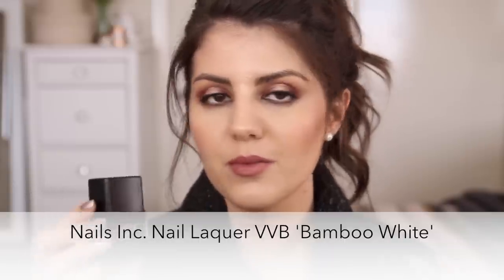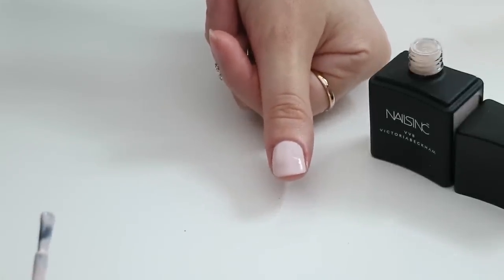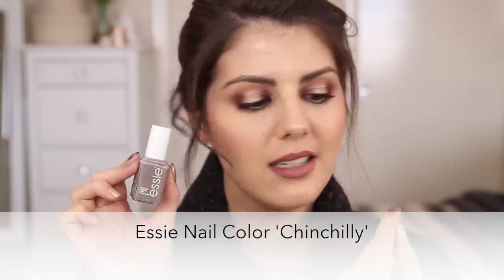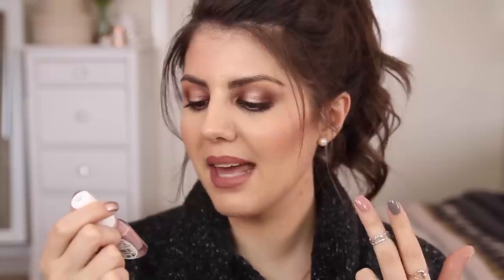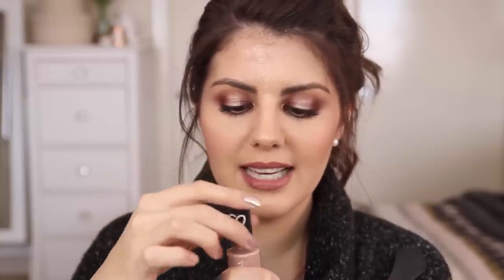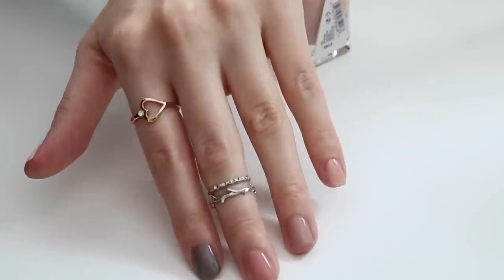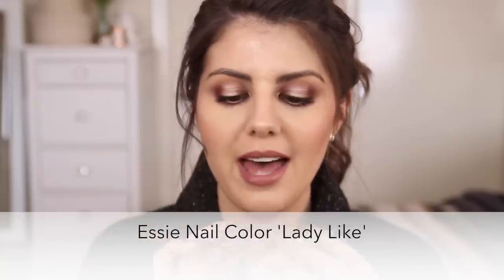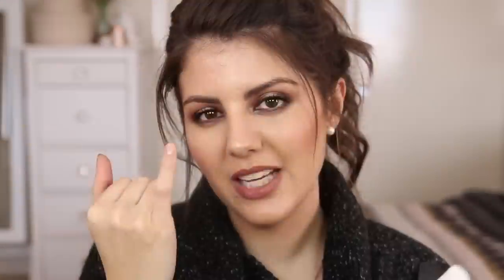BEST Chic Neutral Nail Polishes // Top 5 // Rachael Jade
Check out my picks for the best neutral / nude nail polishes that look chic and feminine. On-nail swatches included.

NAIL POLISH SHOWN:
Top 5 -
Nails Inc. Victoria, Victoria Beckham x Nails Inc 'Bamboo White'
(purchased in-store at Sephora Australia)
Essie Nail Color 'Chinchilly'
Maybelline Super Stay 7 Day Gel Nail Color 'Rose Poudre'

Other recommendations -
O.P.I Nail Laquer 'Designer de Better'

Let me know which is your favourite nail varnish of the 10 shown! Which one should I paint all my nails next?

OTHER INFO:
WHAT I'M WEARING:
Cardigan - SheInside.com
Necklaces - Sportsgirl

CAMERA I USE: